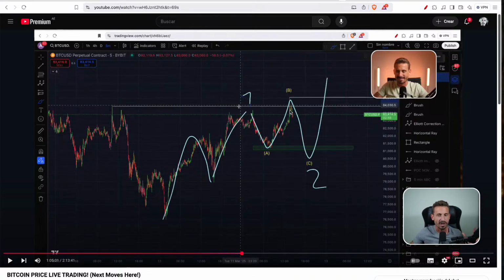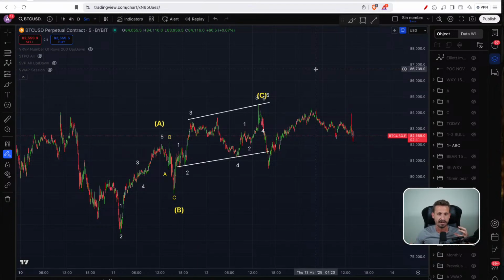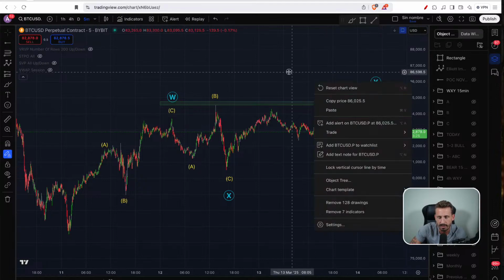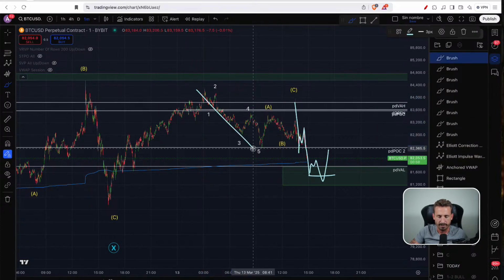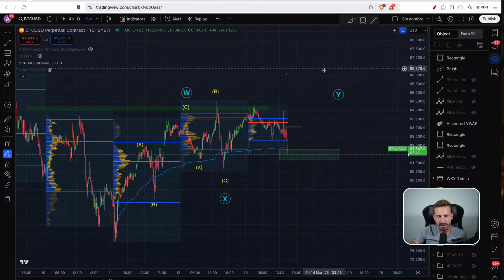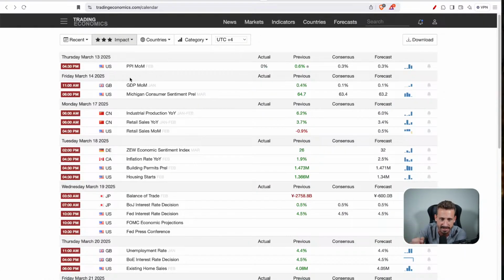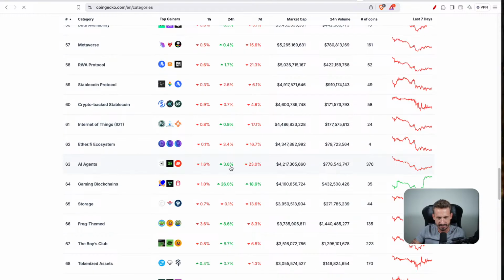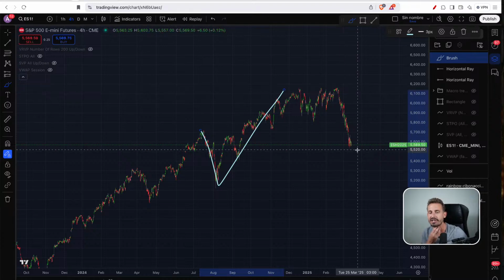BITCOIN NEXT MOVE WILL SURPRISE YOU!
🚀 Weex +50% Deposit Bonus($1k cap) & 25% fee cut – Only with this link!

📊Join our legends community for daily trading setups, expert insights, private live-streams and more